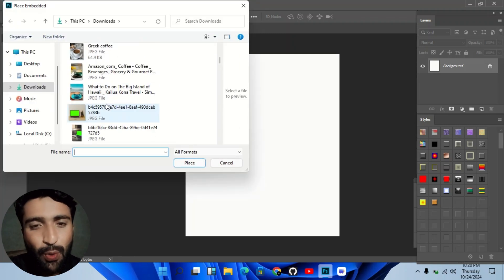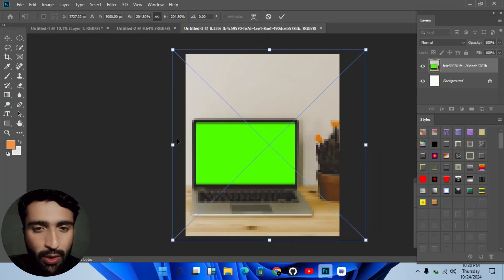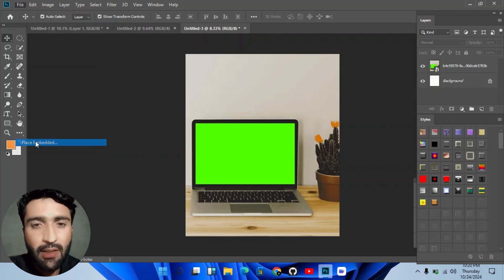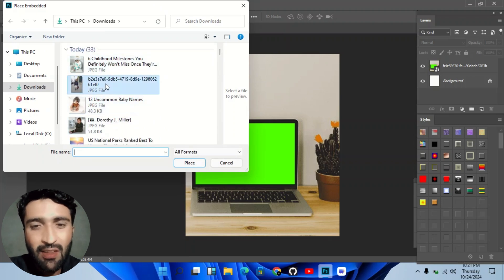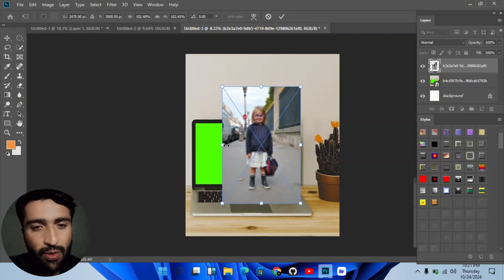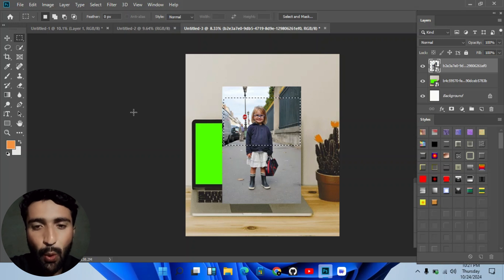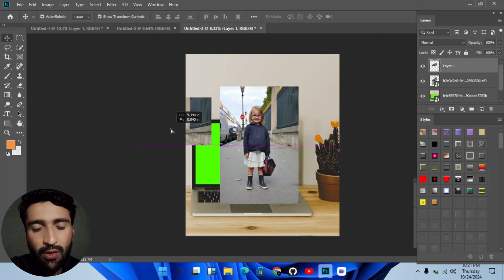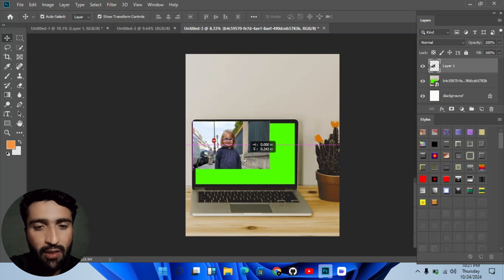HDR | Fundal B p Fundal Ecran roz foc SDC edit CC A311128F #417